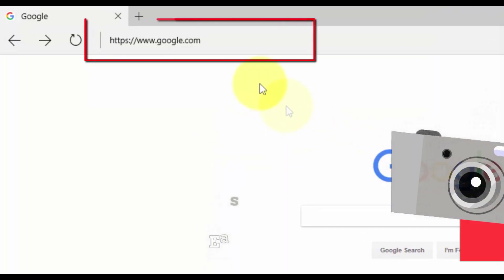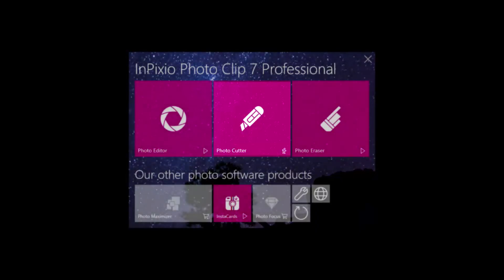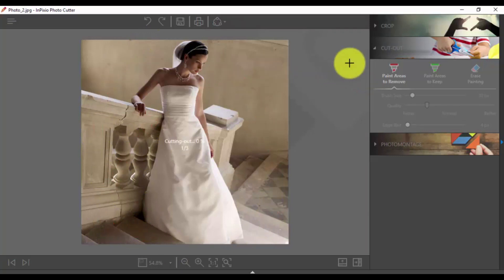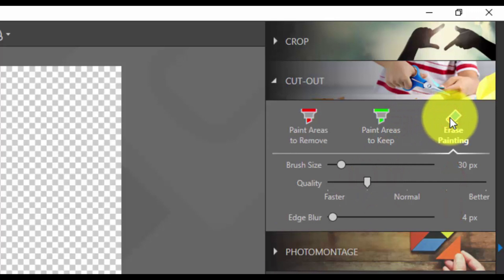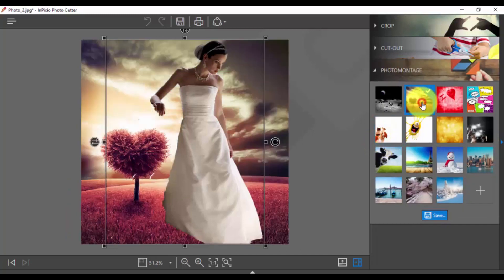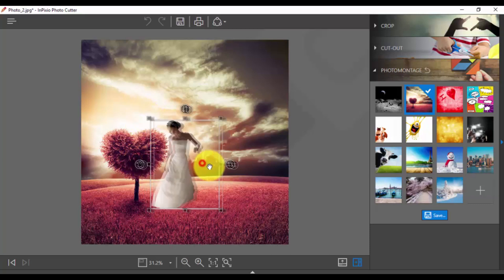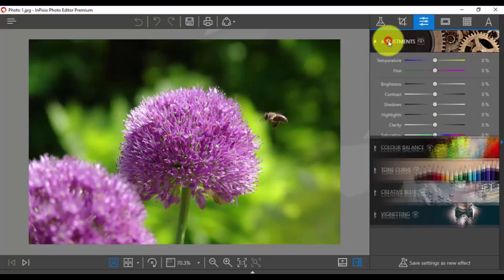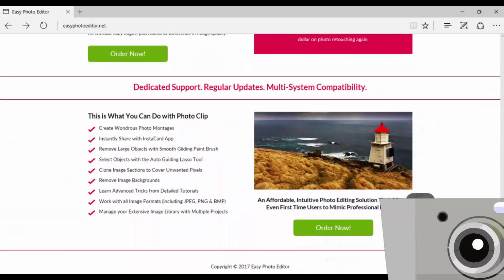Remove Background from Image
Are you looking to easily edit a photo background? Change your photo background the easy way with my favorite photo background remover. Takes only a few clicks and you are done.

remove background from picture
image background remover
photo background remover
remove image background